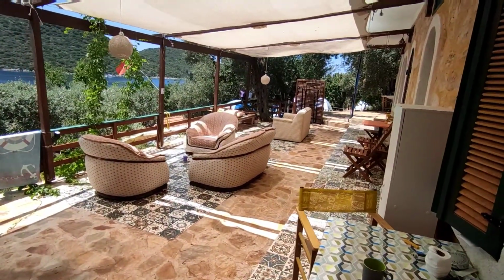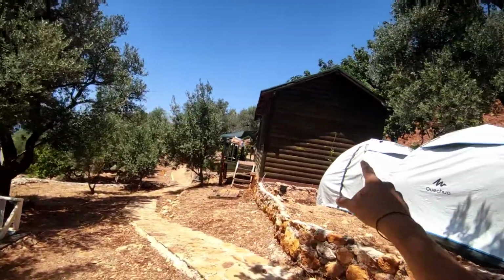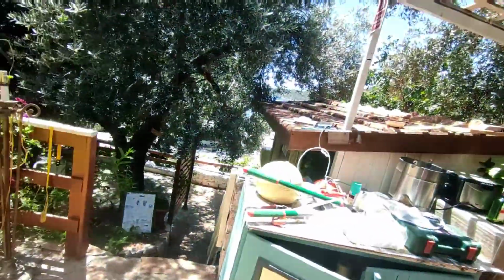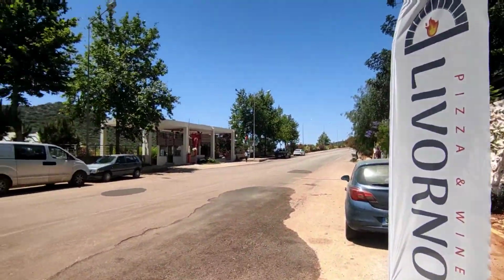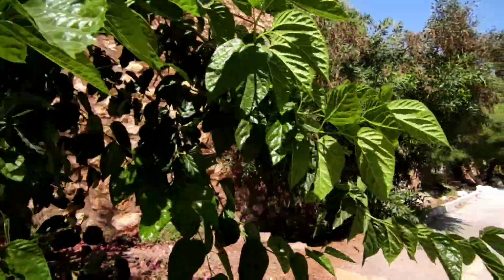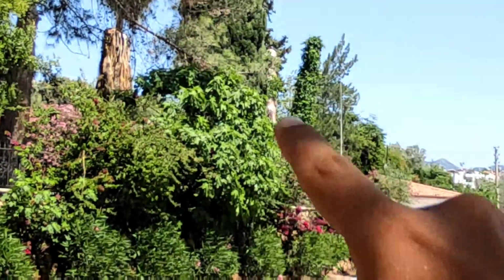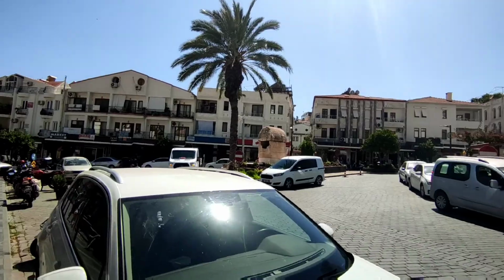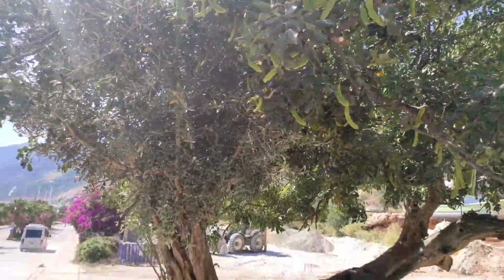VOLUNTEERING AT CAN MOCAMP |VLOG| #22